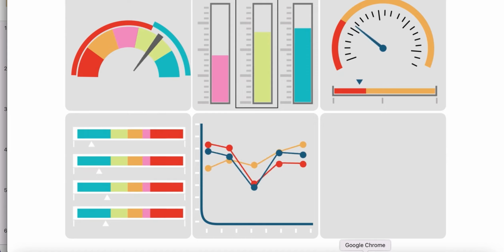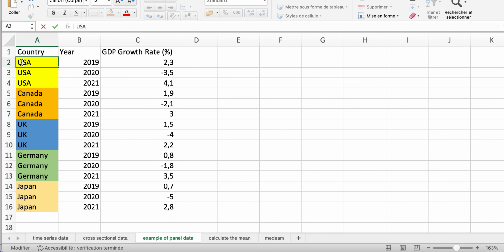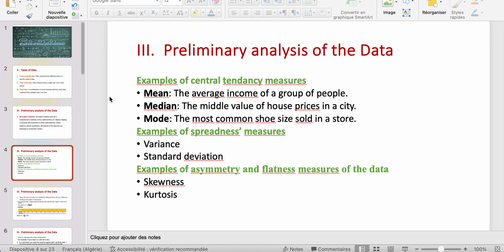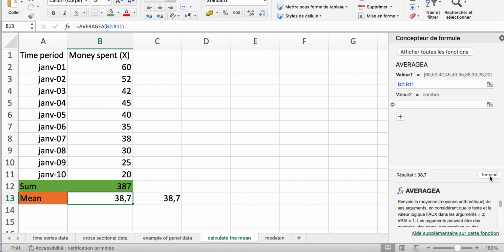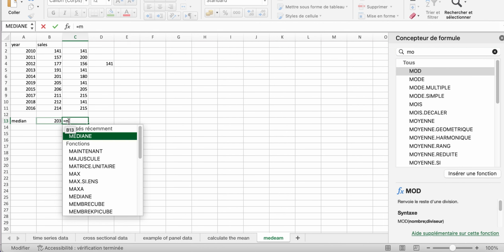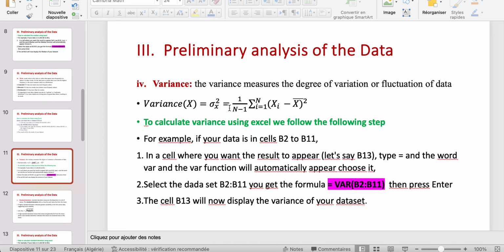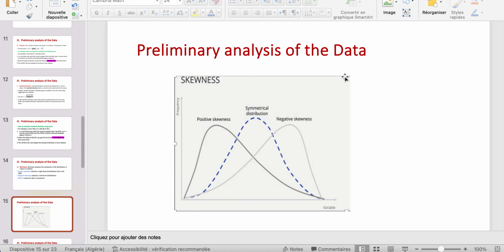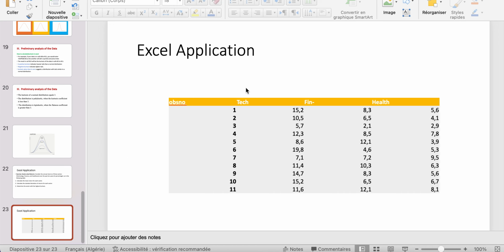Excel for Beginners: Reviewing Descriptive Statistics الاحصاء الوصفي مع امثلة في الاكسل للمبتدئين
In this video, we'll take a deep dive into the world of descriptive statistics using Excel. You'll learn how to calculate key statistical measures such as mean, median, mode, standard deviation, and more. Whether you're a beginner or looking to brush up on your Excel skills, this comprehensive review will guide you through the process step-by-step. Enhance your data analysis capabilities and master descriptive statistics with practical examples and easy-to-follow instructions.